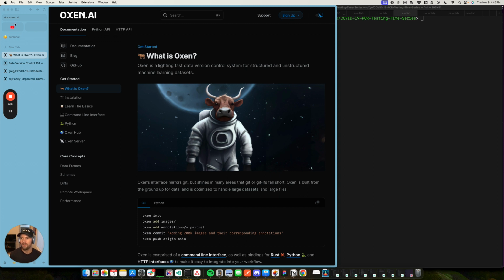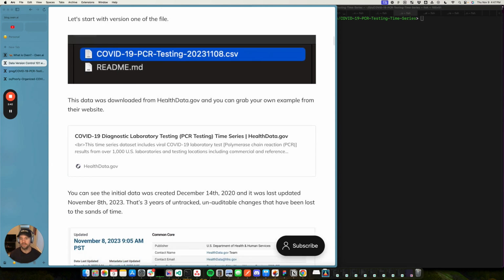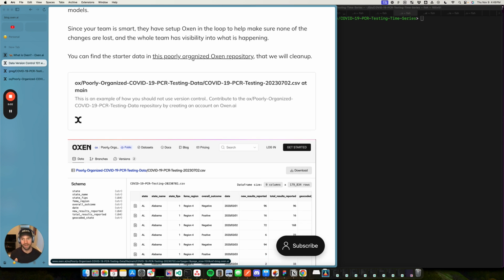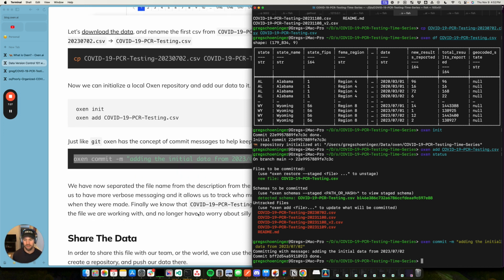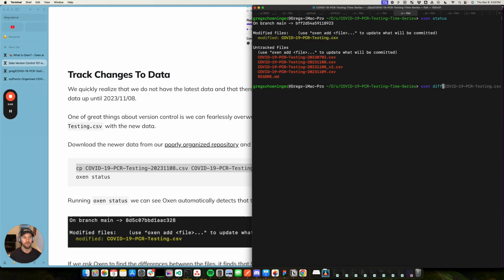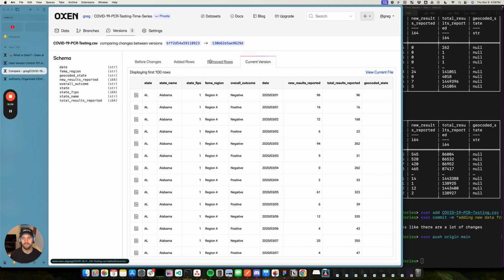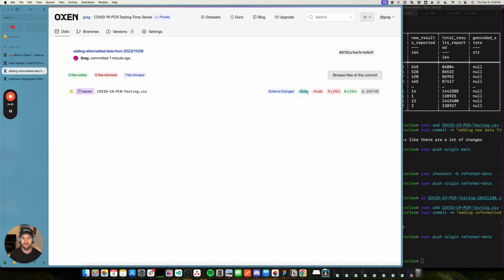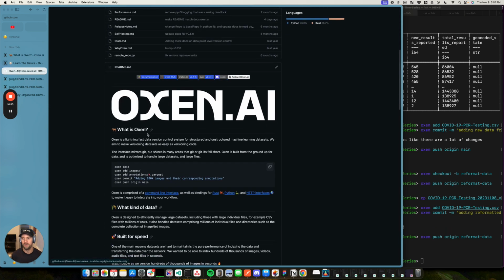Data Version Control 101 with Oxen